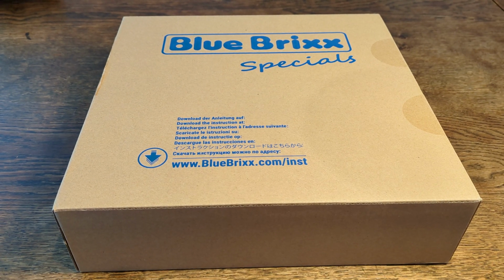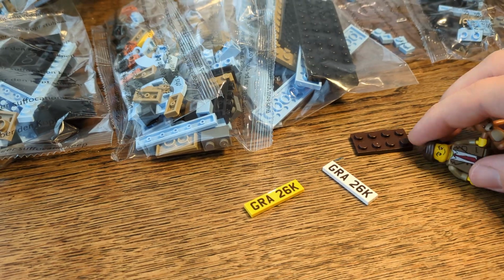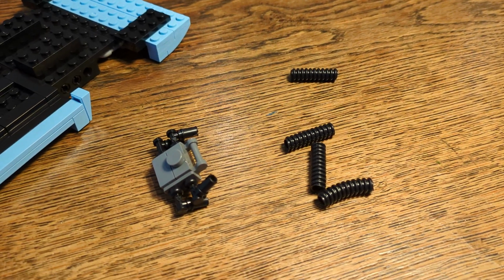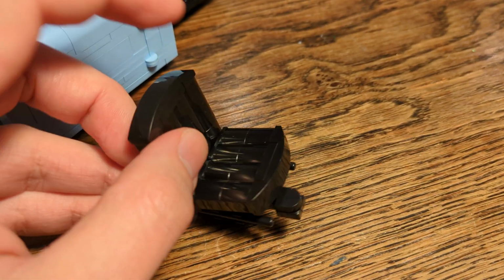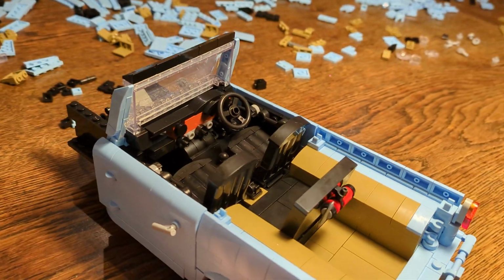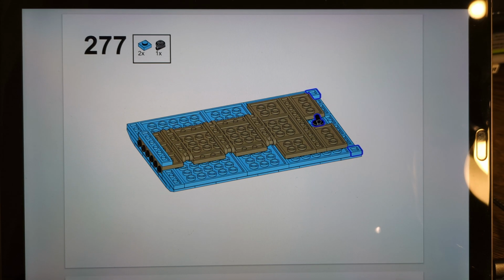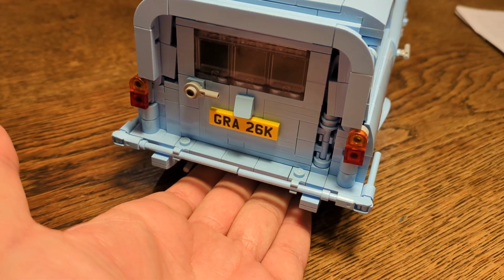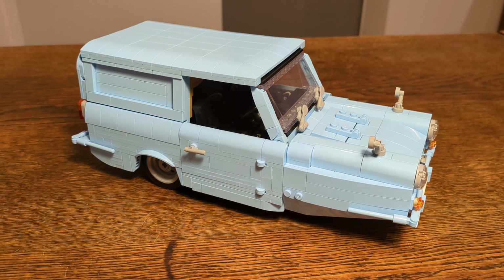I built BlueBrixx set 107468: English three-wheeled van (Reliant Regal Supervan III) (Mr. Bean)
CHAPTERS:
00:00 introduction
04:47 building process
25:13 completed build
30:39 conclusion